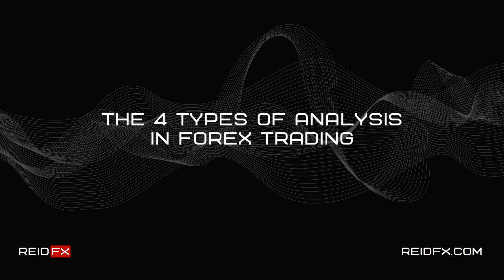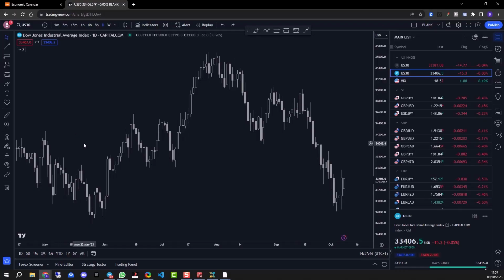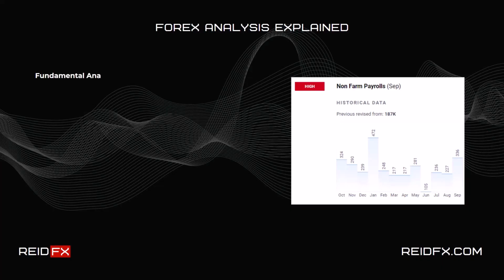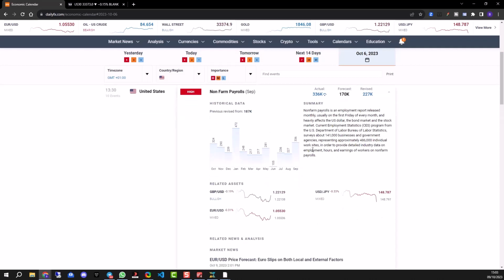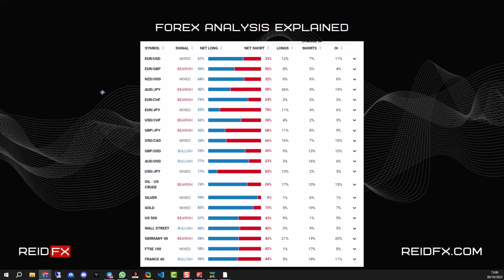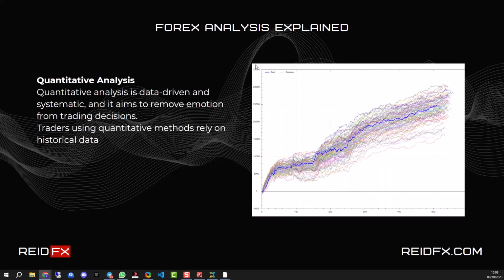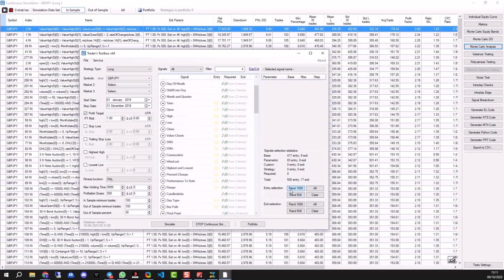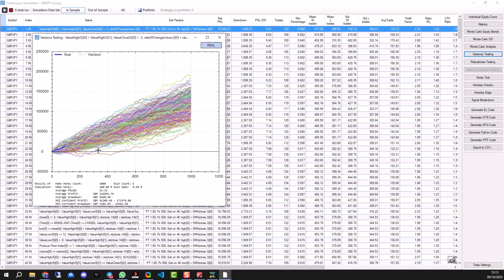Forex Trading for Beginners: The 4 Types of Forex Analysis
Welcome to our Forex Trading for Beginners series!
In this lesson, we explain the 4 main types of Analysis in Forex Trading:

Technical Analysis
Fundamental Analysis
Sentimental Analysis
Quantitative Analysis

Whether you're new to forex trading or looking to reinforce your knowledge, this video provides valuable insights into the fundamental building blocks of the forex market.

00:00 Introduction
00:45 Technical Analysis
01:00 Technical Anaylsis Example
01:58 Fundamental Analysis
02:22 Fundamental Analysis Example
03:03 Sentimental Analysis
04:16 Sentimental Analysis Example
05:00 Quantitative Analysis
05:26 Quantitative Analysis Example